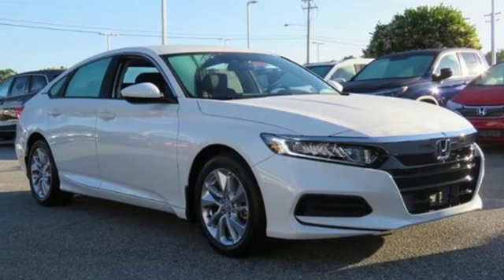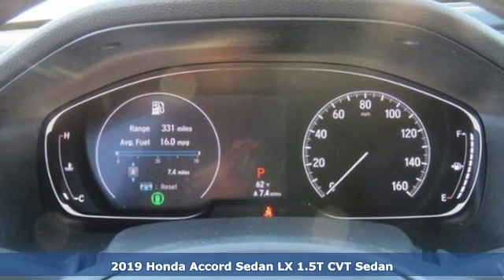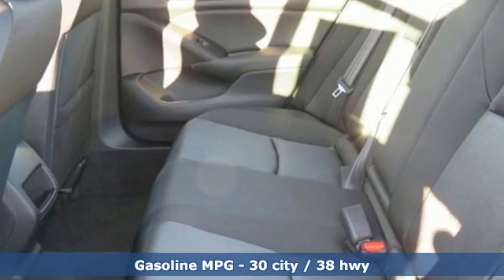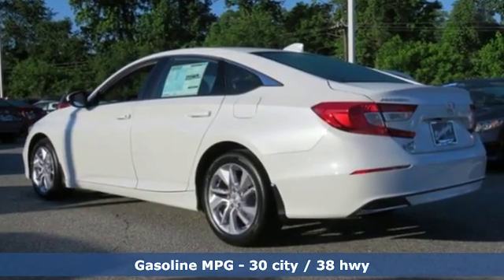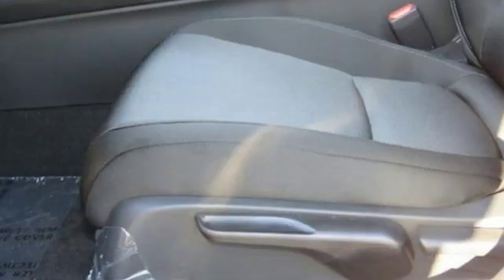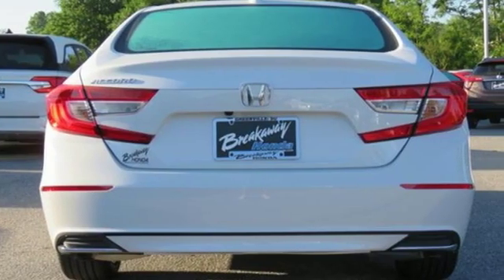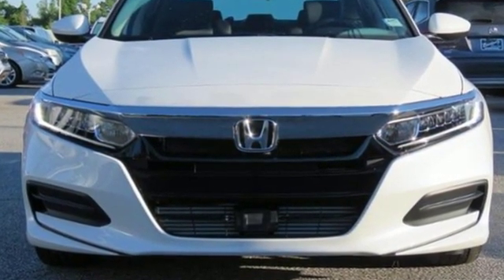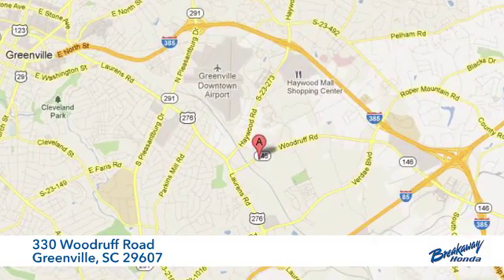New 2019 Honda Accord Greenville SC Easley, SC #191897 - SOLD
Year: 2019
Make: Honda
Model: Accord
Trim: LX
Engine: 1.5T I4 DOHC 16V Turbocharged VTEC
Transmission: CVT
Color: White
Interior: Blk Clth
Stock #: 191897
VIN: 1HGCV1F14KA099991
Platinum White Pearl 2019 Honda Accord LX FWD CVT 1.5T I4 DOHC 16V Turbocharged VTEC Blk Clth.brbrRecent Arrival! 30/38 City/Highway MPG

Address:
330 Woodruff Road